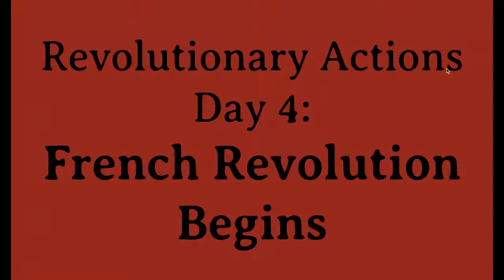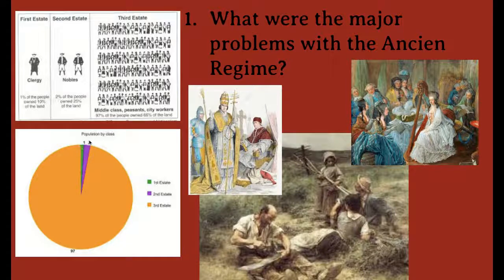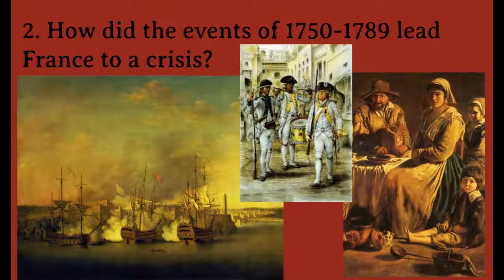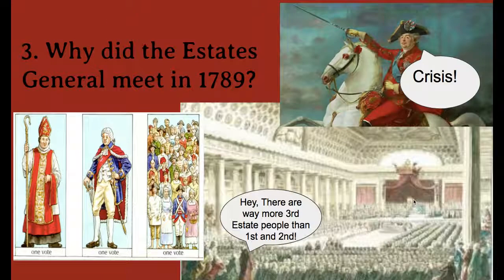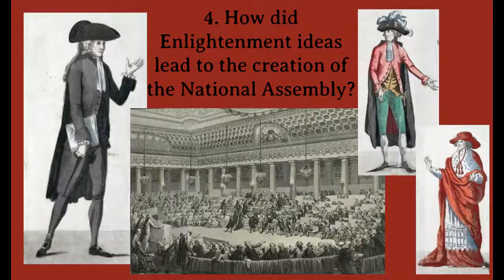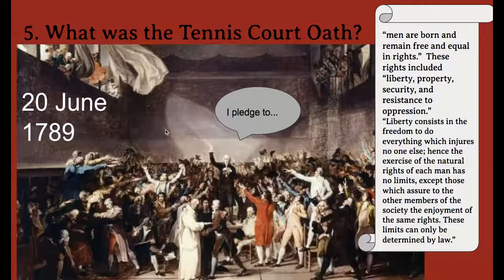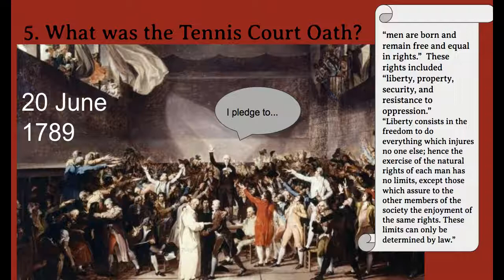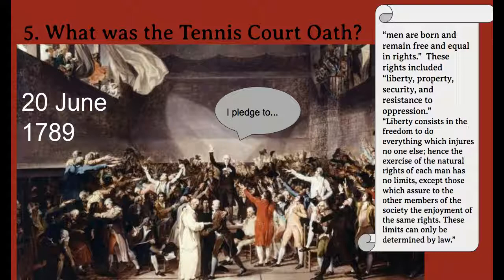French revolution begins - Google Slides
French Revolution starts after financial crisis and famine lead to the first meeting of the Estates General in over 100 years.